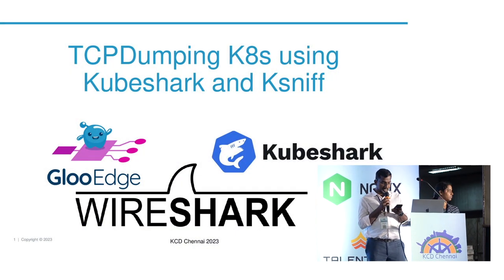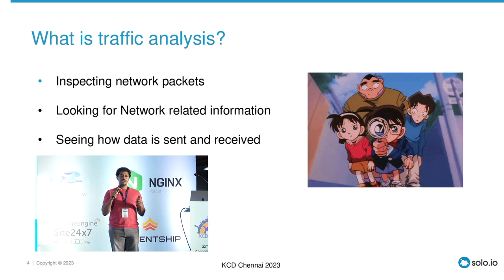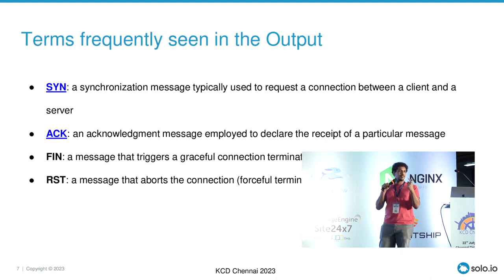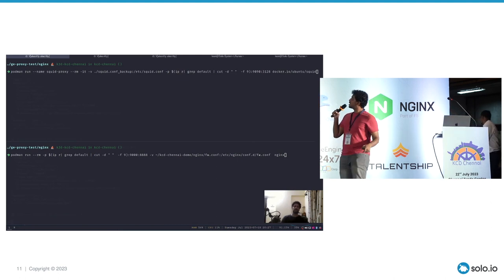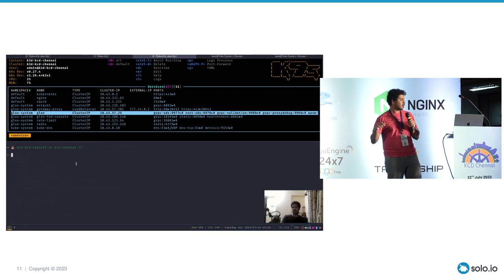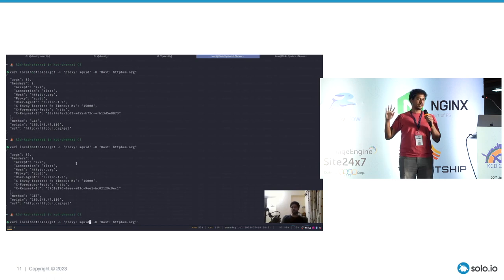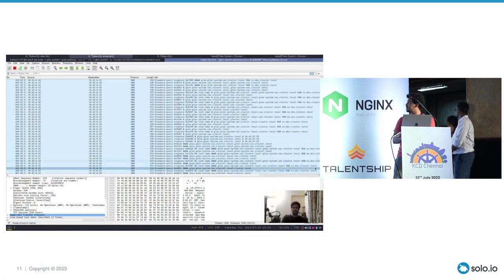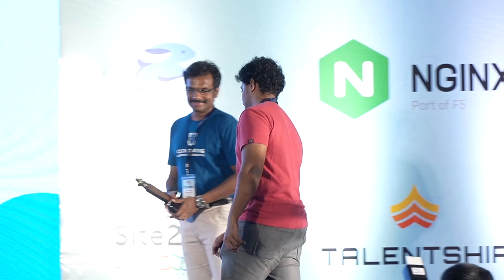Lightning Talk: TcpDumping your pods using Kubesniff and Wireshark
Debugging in K8s has always been complex, there are a lot of things that one can try from Tracing applications to dumping the logs, but when all of that fails the next step is to track down the network logs, this is where tools like Wireshark with TcpDump comes in use but when you're debugging in a container, things can get complicated, Kubesniff or Ksniff is a tool that abstracts that for you, in this presentation I will demonstrate how we can quickly see the Network logs of an issue I solved at work.